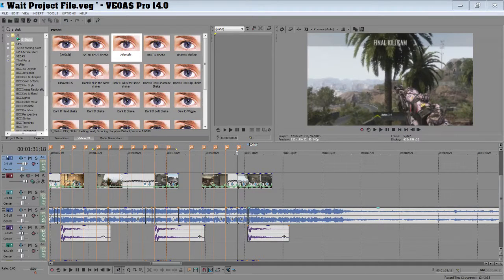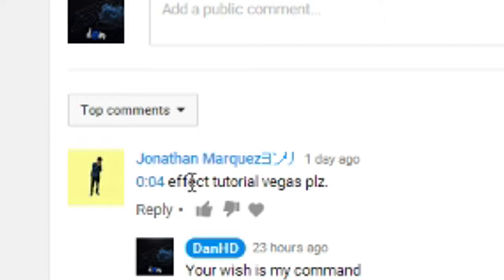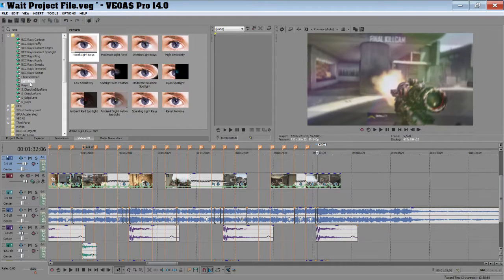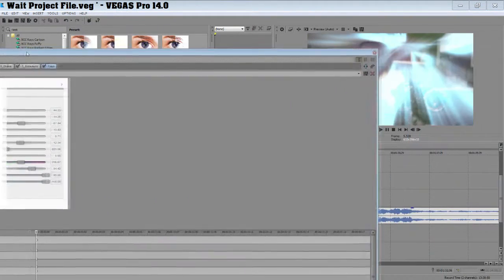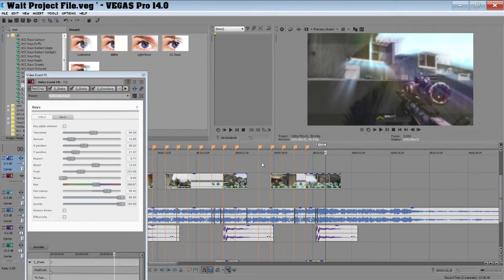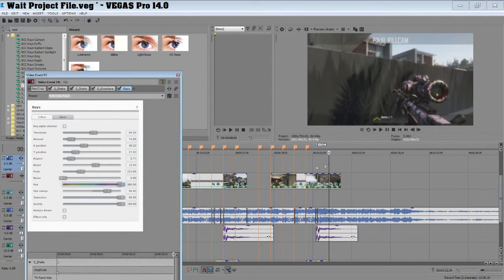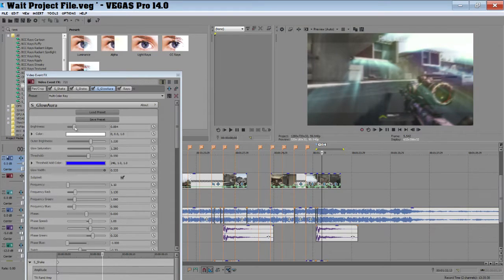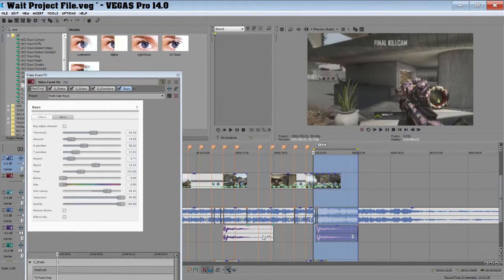Rainbow Light Rays (Sony Vegas Tutorial)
I hope you enjoy this tutorial.Im always dead when recording these so excuse me.But this was suggested by someo ein the comments so if you ever want to know how to do something comment it and ill be more than happy to create a tutorial.
Hope you have a great day/night

All rights of the song go to its respected owner(s)
if you have a problem with us using this song please contacts us through a PM or skype.